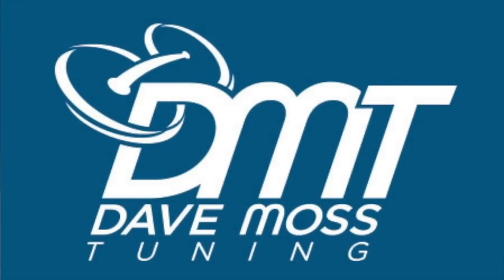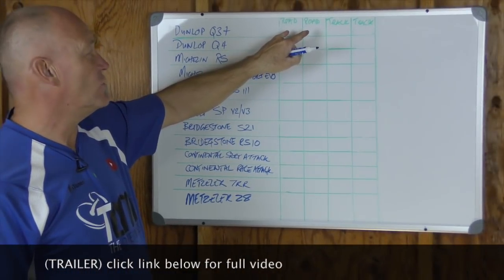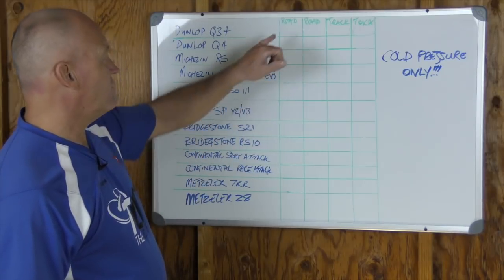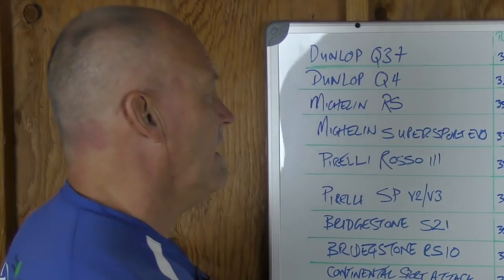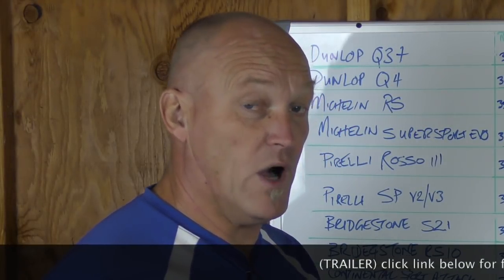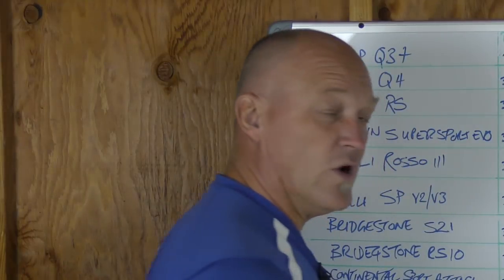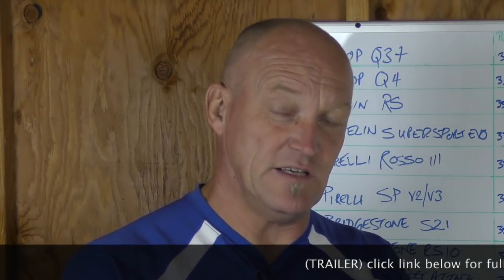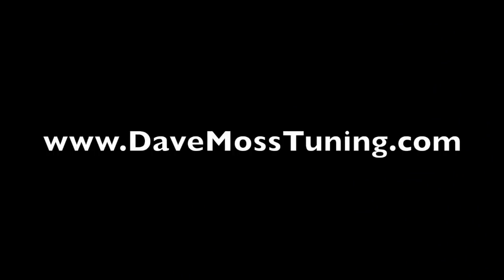Contact Patch: All Hypersport Tire Pressures (TRAILER)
Dave gives the starting cold pressures for every hypersport tire on the market, for both street and track riding.